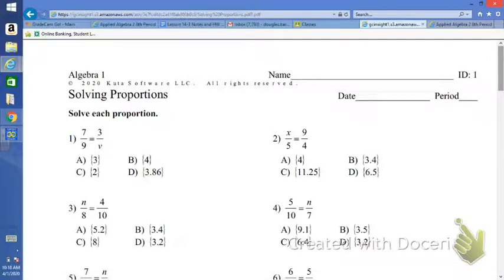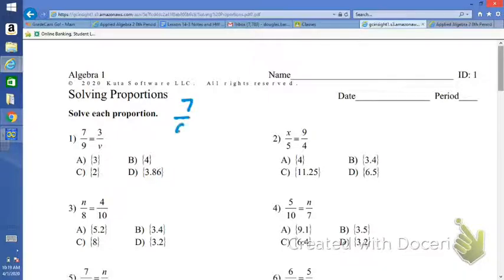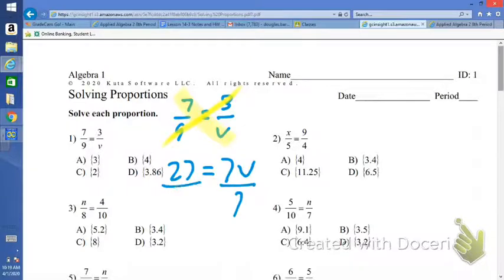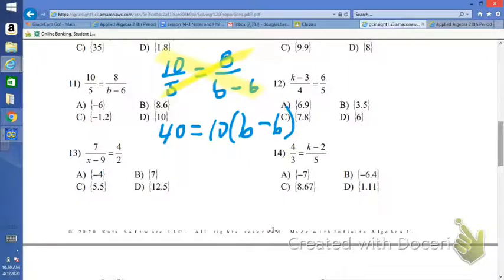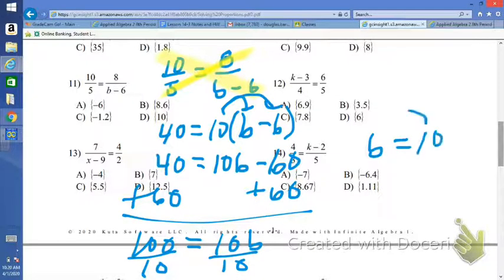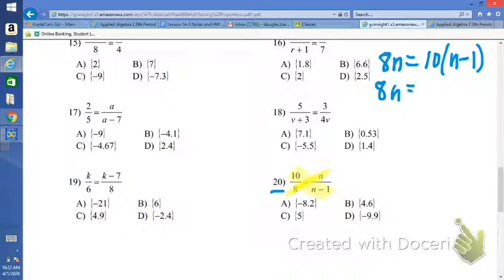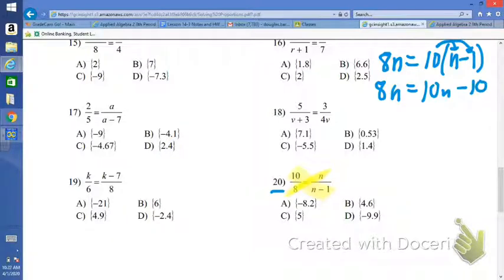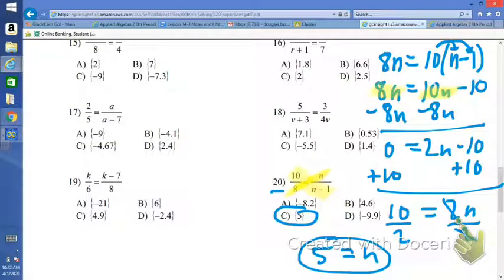Solving Proportions WS